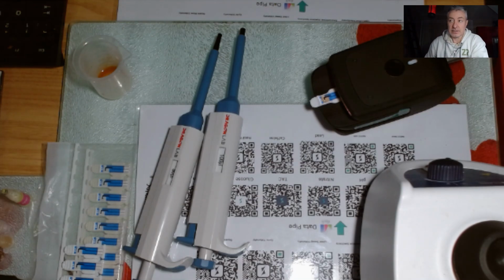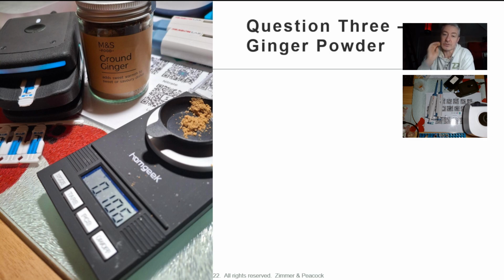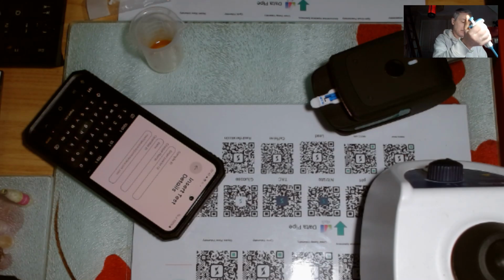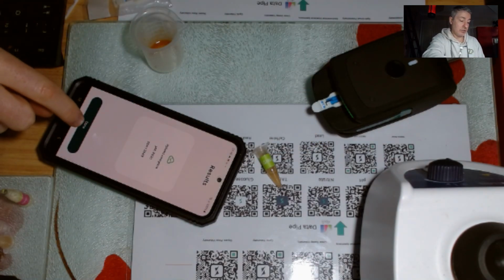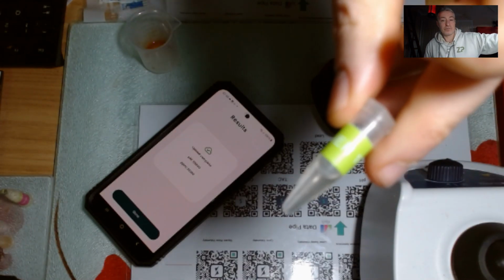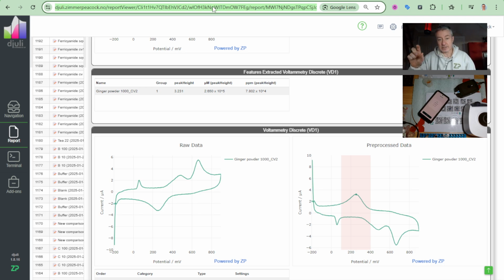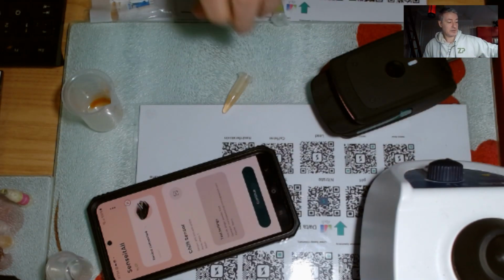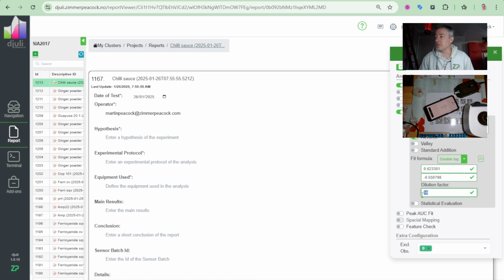FoodSense Weekly Webinar 26 January 2025 - Testing ginger powder and chilli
Questions One - Technical support – Djuli Premium
Question Two – Dilutions
Question Three – Strength of ginger powder
Question Four – Testing chilli